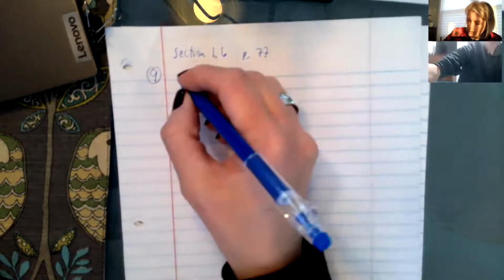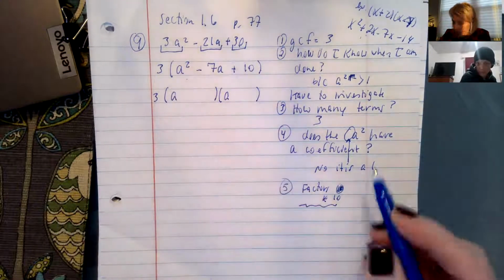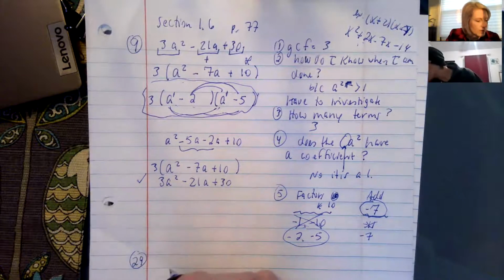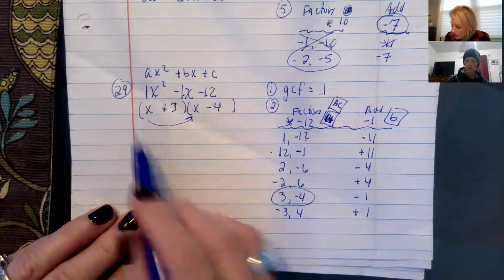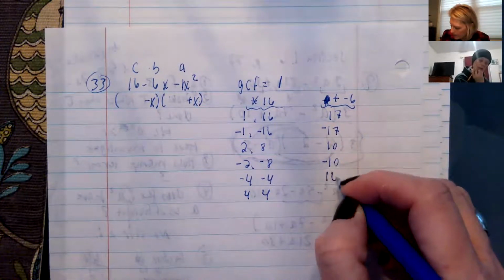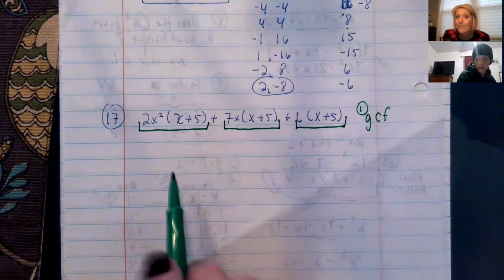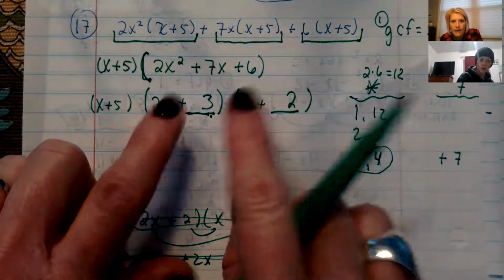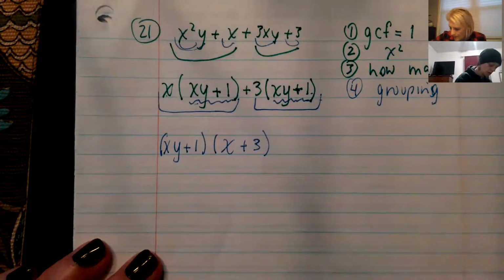math 084 more factoring